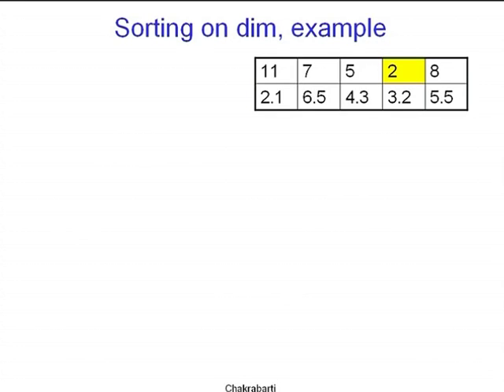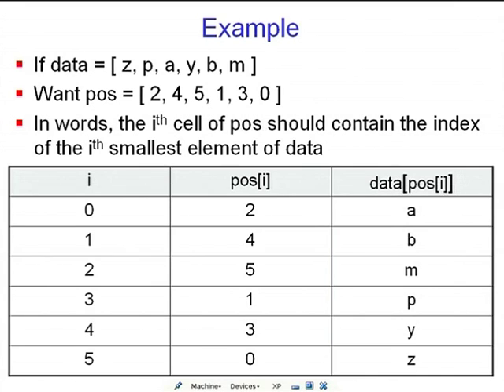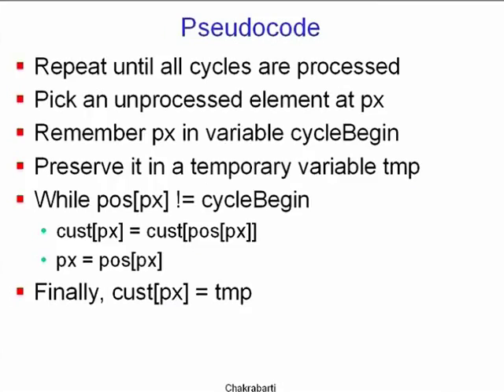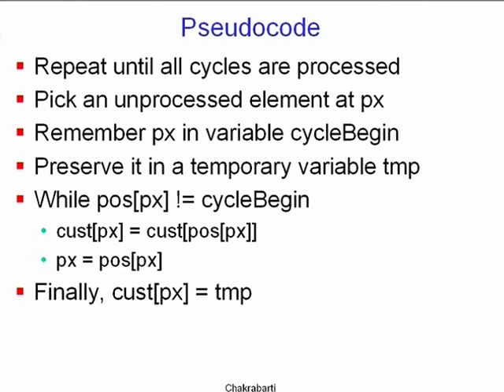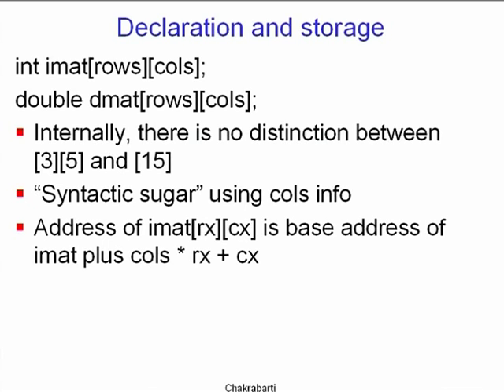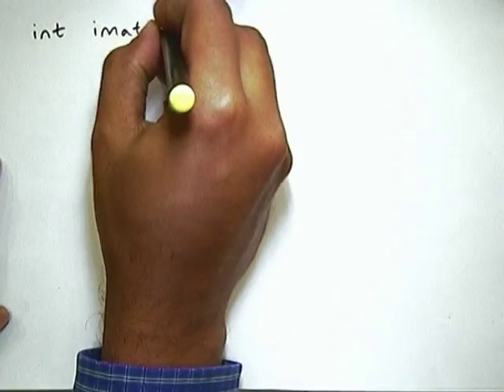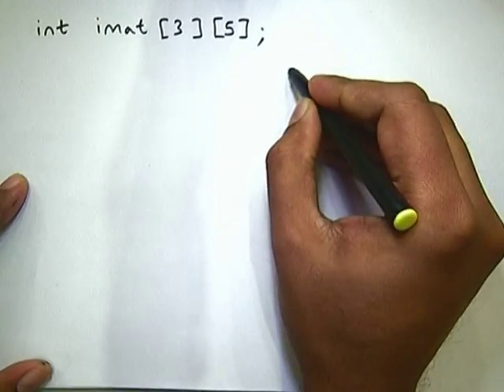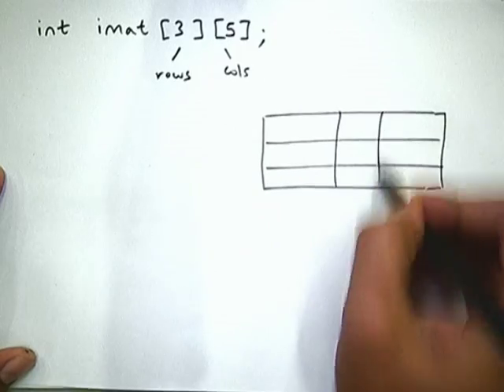CS101 L6E Arrays and Matrices